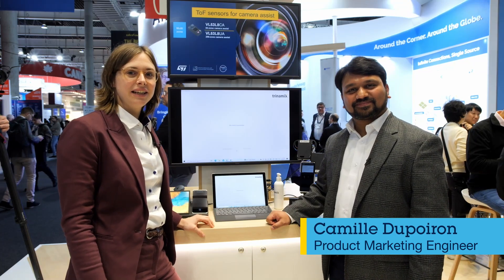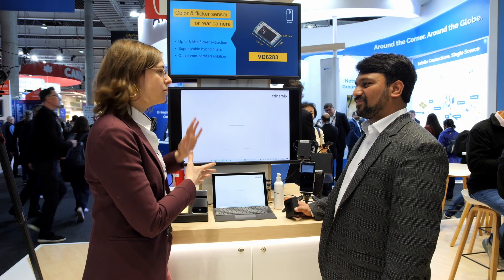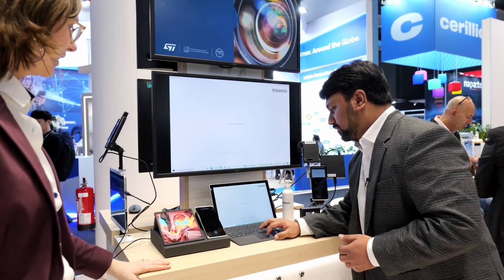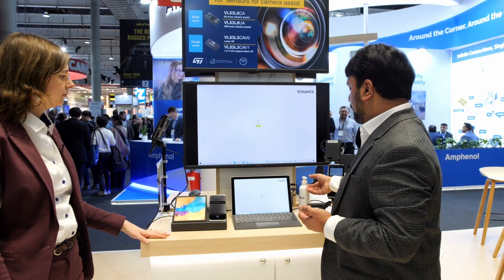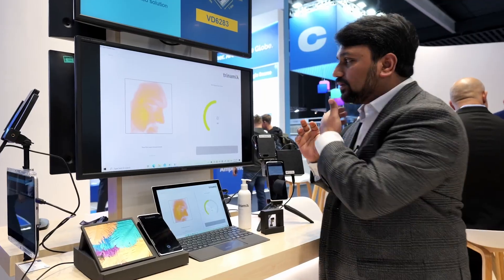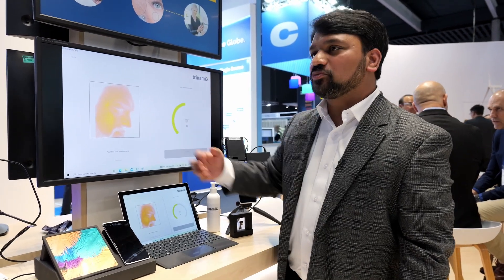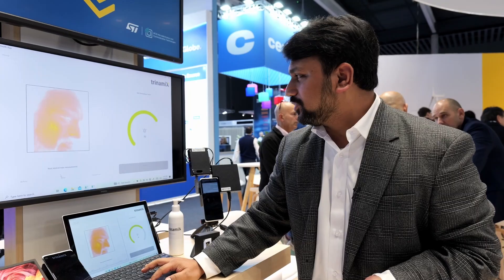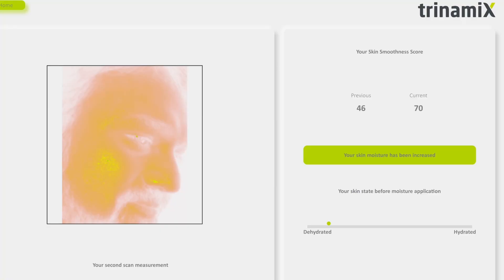Unlock both your phone and your skin health with ST & trinamiX solution